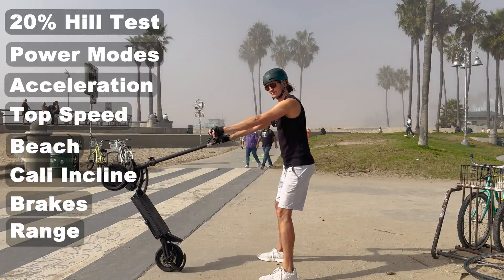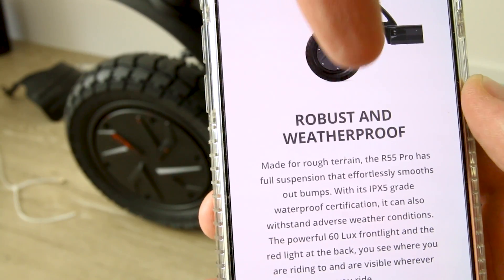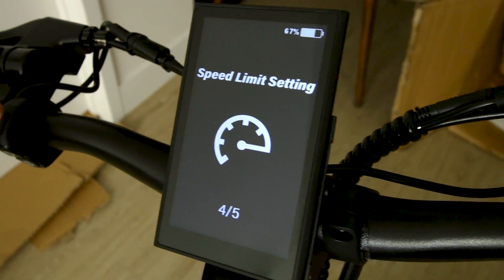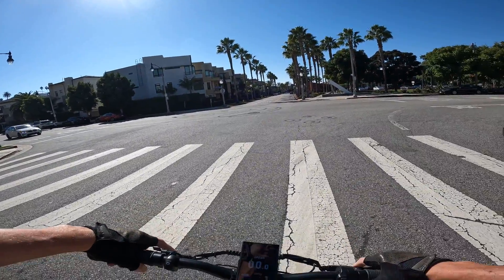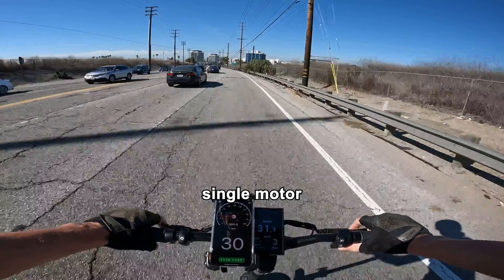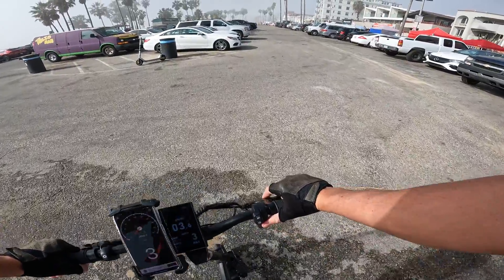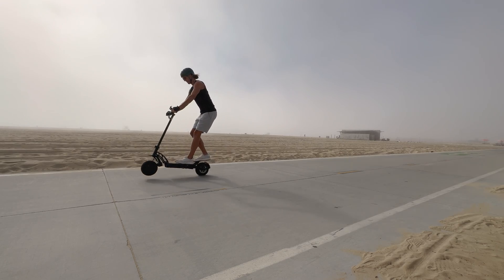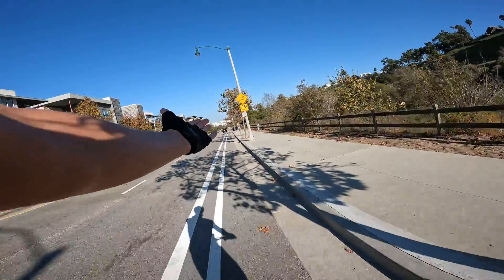The Electric Scooter Built For "Adrenaline Junkies" - VMAX R55 Pro Review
The R55 Pro is the top performing scooter from Switzerland based VMAX which claims to deliver range of up to 40 miles and a top speed of 34 mph. In this electric scooter review we dive into this dual motor e-scooter and explore the performance on both single motor and dual motor. Discover the facts in this video to help you make an informed buying decision.